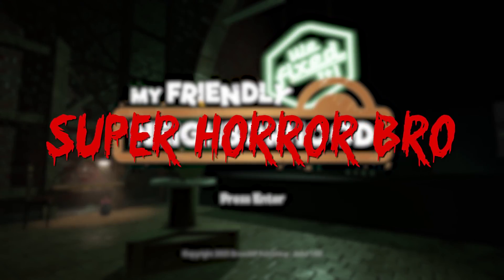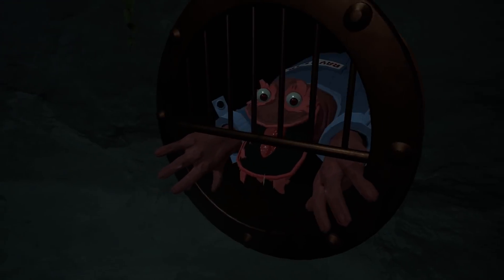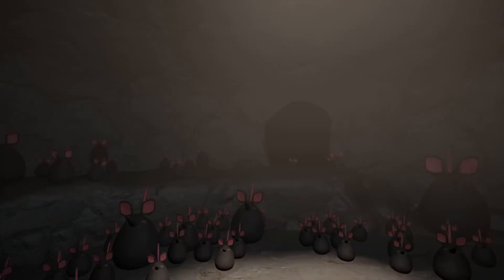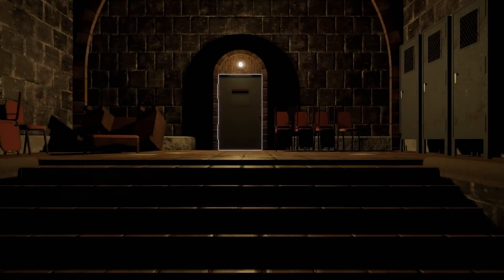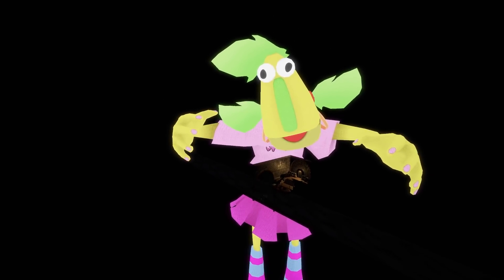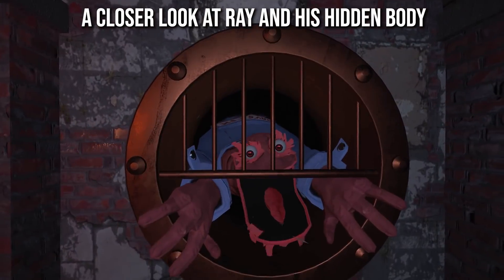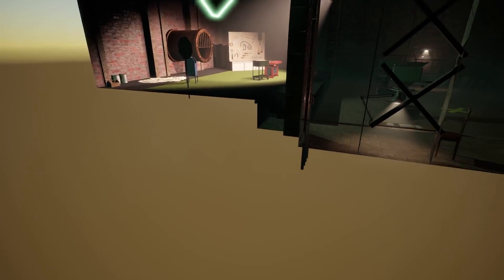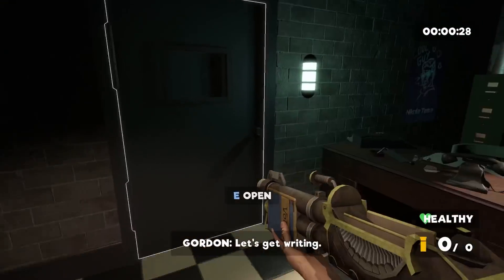Exploring the Secrets & Cheat Modes of the My Friendly Neighborhood Demo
My Friendly Neighborhood is a new survival horror game themed around the educational puppet TV shows of the 1990s like Sesame Street. In this video we check out the secrets and cheat modes contained within the demo.